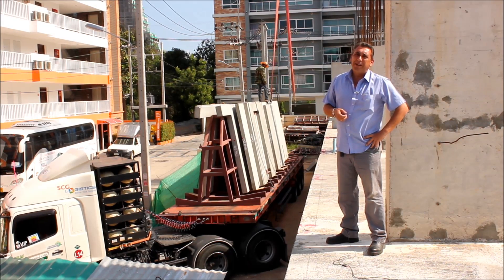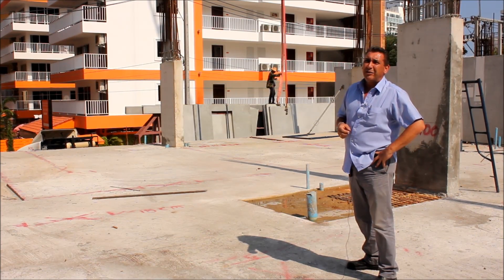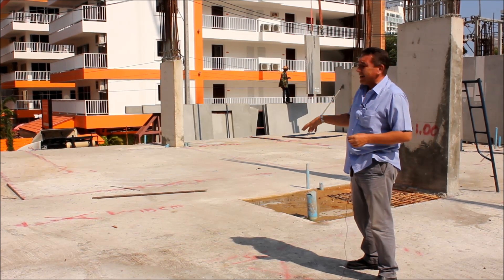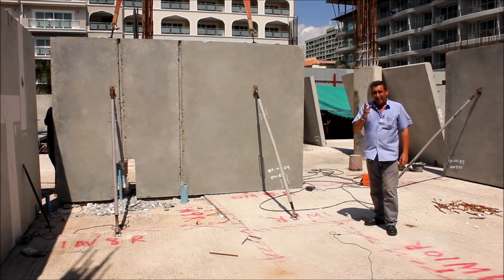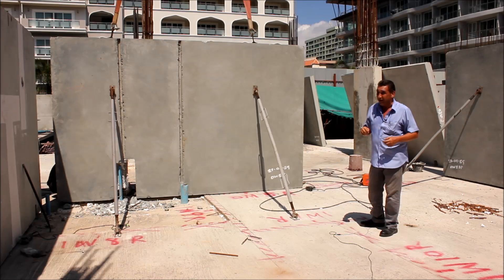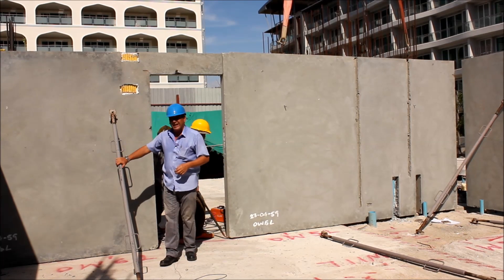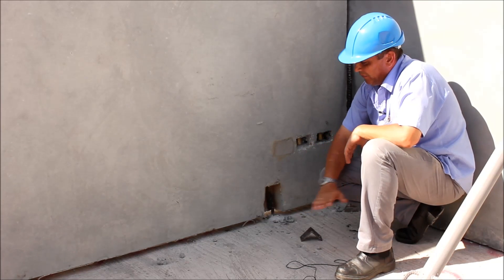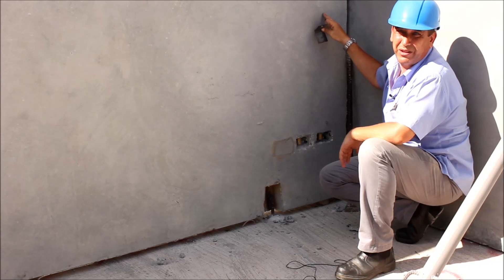new condo thailand - new condominiums Thailand - Thailand new Condo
Part 11 of the full construction series of The Cube Condominium Pattaya, Thailand, by The Tudor Group Thailand.

new condo thailand -  2555 - Brand new Condo for sale in Bangkok
 Here you can also find a Bangkok luxury condo for sale with a rooftop pool
Condo for rent Bangkok Sukhumvit
Condo for sale Bangkok Sukhumvit

 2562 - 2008 poses many challenges for the luxury condo bangkok for rent field and its irrevocable relationship with the internet  2560 - new construction Rayong Thailand dream home Thailand new condo Thailand new dream house Thailand dream houses  2560 - Trendy is the best condo in Bangkok I've stayed in so far, although does have some drawbacks You can find Apartment Dormitory Room Rental Mansion Service Apartment for rent in Bangkok search by District with picture and contact number

1992 - Bangkok Luxury Condo For Sale with Tenant, 1 Bed 34 Sq.

Bangkok Luxury condo for sale at the WaterMark Residence.

Oka haus bangkok, thailand new condo in bangkok.

2560 - Among the top five of best condo in Bangkok you can choose as an investment include: Circle condominiums.

2560 - Trendy is the best condo in Bangkok I've stayed in so far, although does have some drawbacks.

Best Condo in Bangkok, Thailand Best high rise condominium situated in the heart of Bangkok.

The River Condo Bangkok is probably the best condo in Bangkok.

Welcome to 98 Wireless the best condo in Bangkok.

2560 - new construction Rayong Thailand dream home Thailand new condo Thailand new dream house Thailand dream houses.

Perfect for international business executive or couples looking for a homely, contemporary service apartment for rent in Bangkok.

Superb Service Apartment for rent in Bangkok very well situated in the center city on Silom, Sathorn area.

Condo rentchiang mai apartment rentchiang mai condo 2018chiang mai apartment rentalchiang mai condo rentalchiang mai digital nomad condochiang mai.

In this vlog  i show you the new condo that gift and i just moved into  which has the most spectacular views of bangkok thailand.